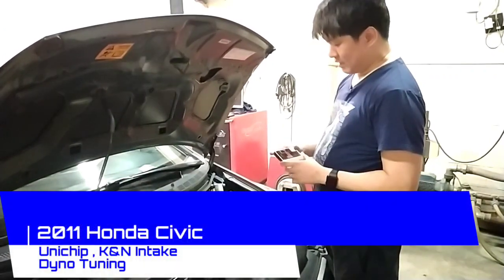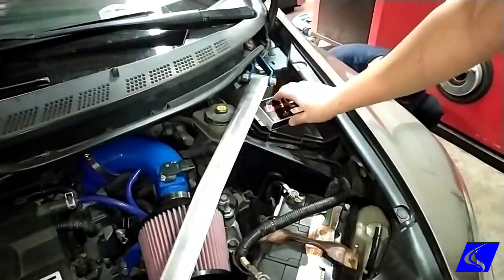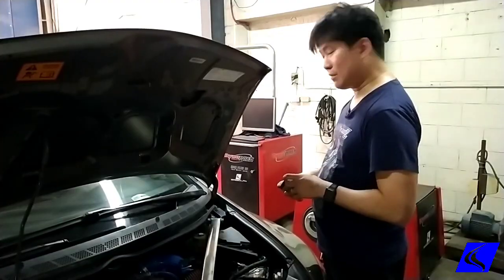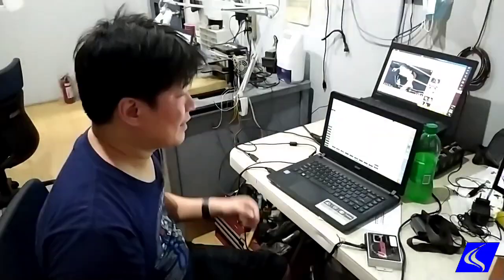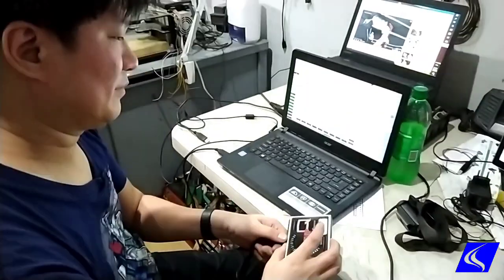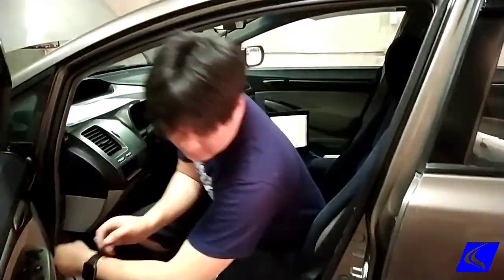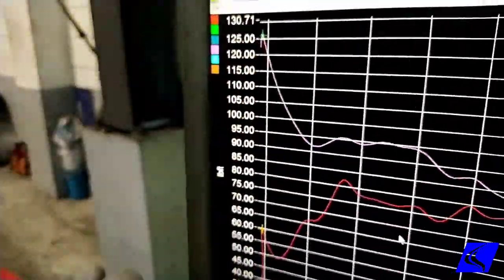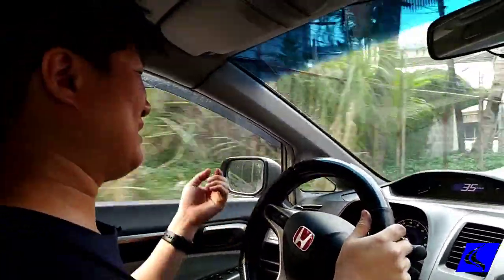Buying 2nd Hand Unichip - What to look for and how it works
Can't afford to buy a new Unichip? Well we have been doing this for over 10 years and there should be a few used ones for sale out there, so here's what you need to know when buying one.